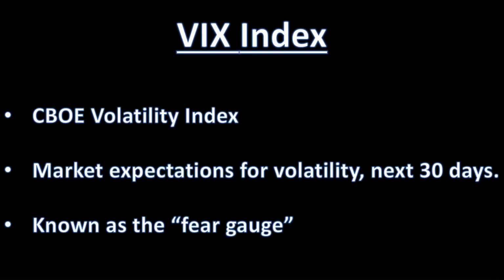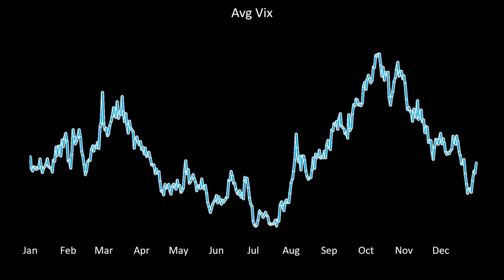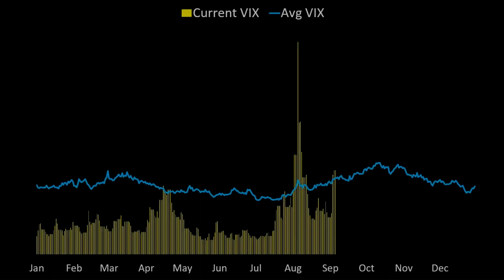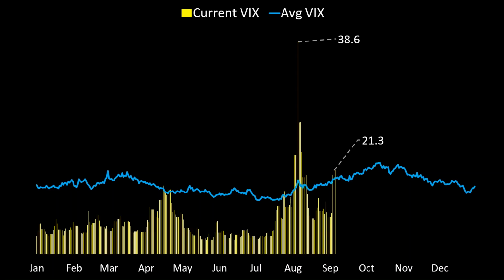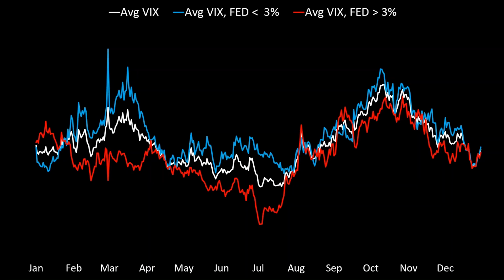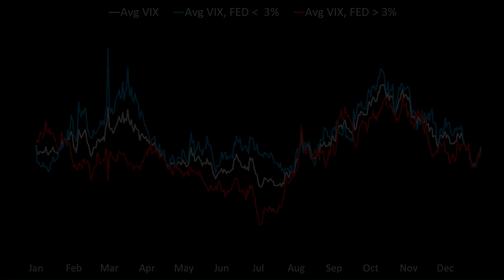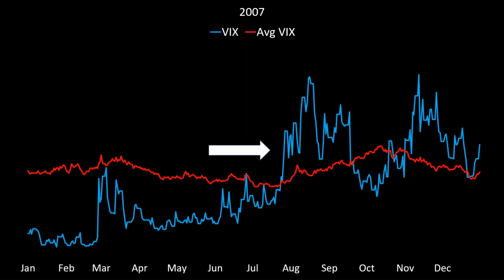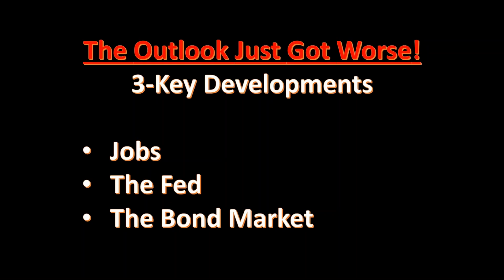The Hidden Patterns of the VIX Cycle: Predicting Market Booms and Busts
In this video, we delve into the long-term VIX Cycle, uncovering the predictable patterns of market fear and optimism that repeat over the years. By understanding these cycles, investors can better anticipate market booms and busts. Discover how the VIX Cycle’s insights can help you navigate today’s volatile markets and make more informed investment decisions. Don’t miss out on this crucial analysis!